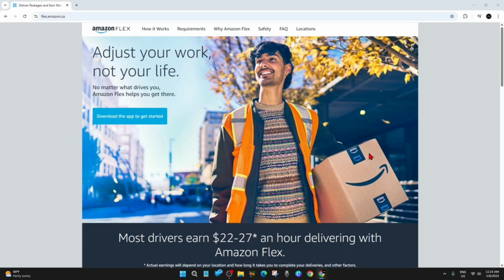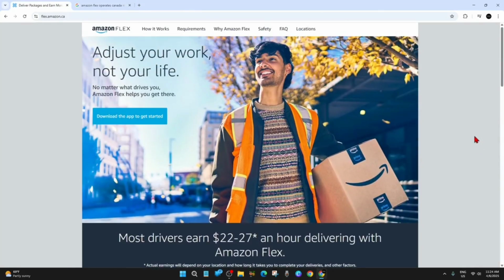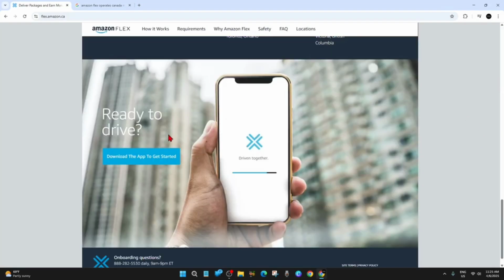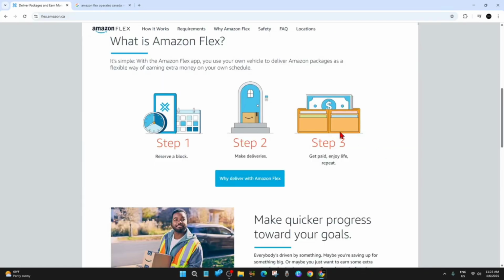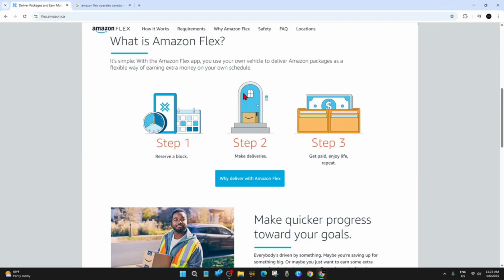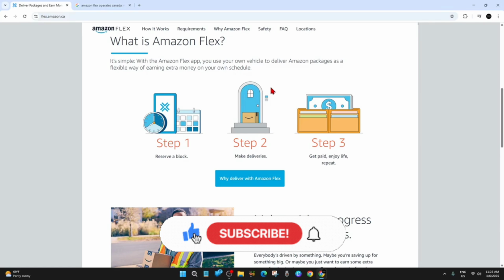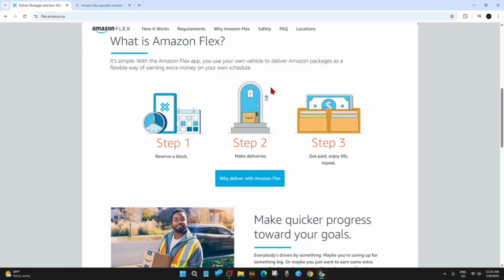How To Create Amazon Flex Account In Canada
In this video, we’ll show you how to create an Amazon Flex account in Canada so you can start delivering for Amazon. We’ll walk you through the simple steps to sign up, complete the registration, and get started with your new gig. Follow along to begin your Amazon Flex journey in Canada!